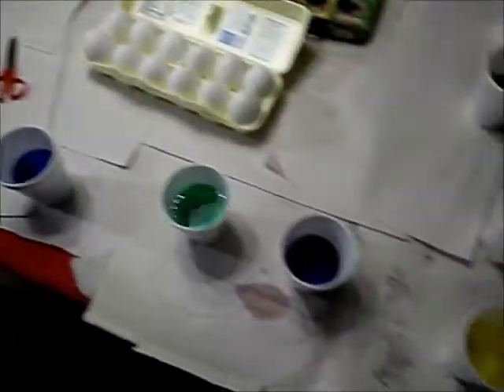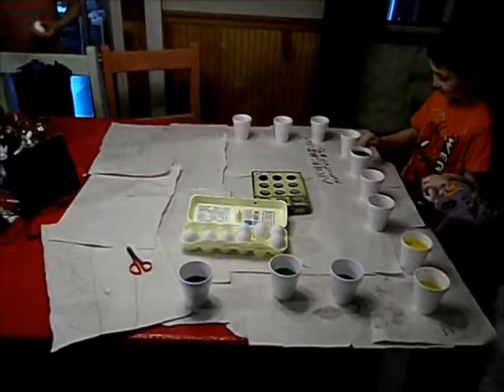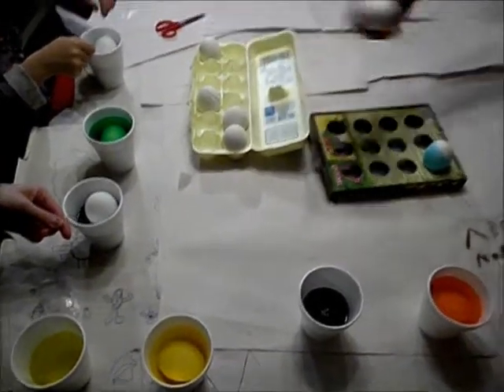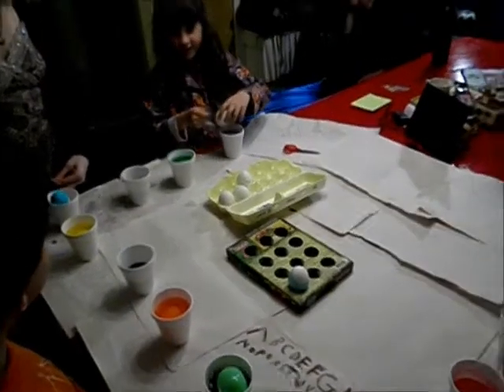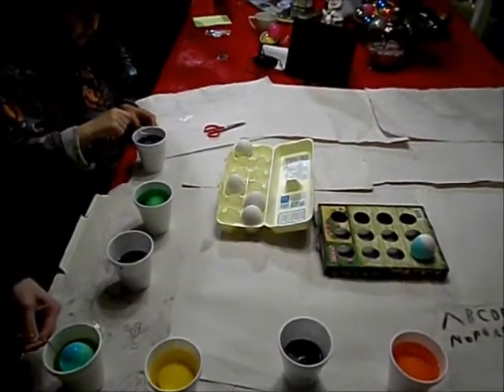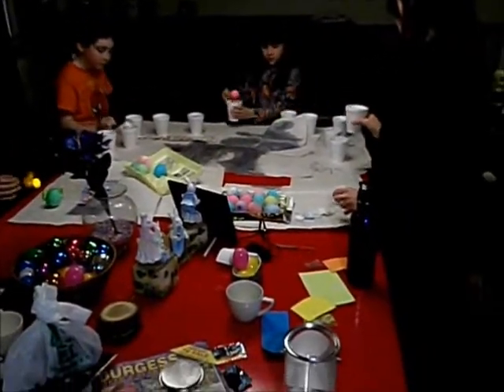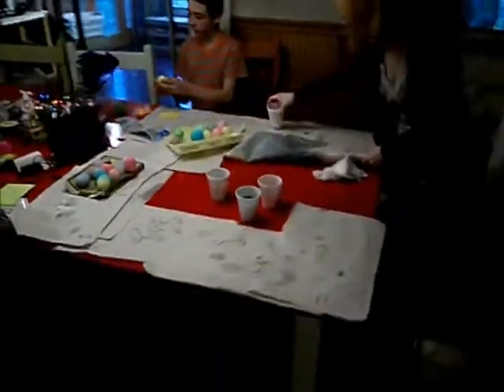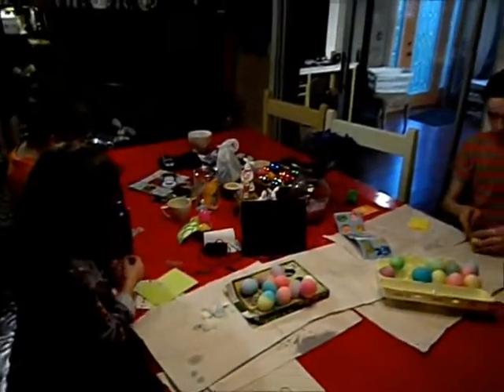easter eggs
easter eggs  fun with the kids